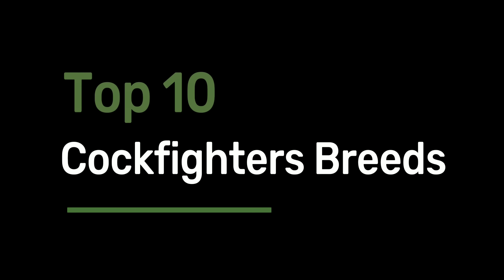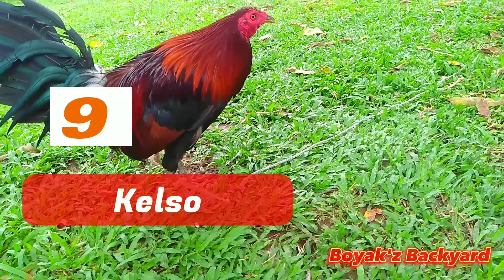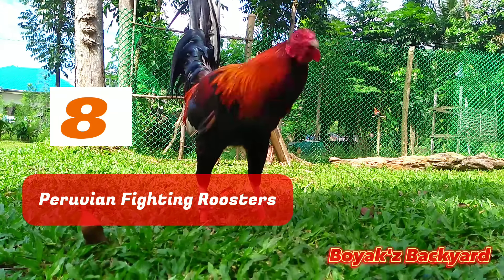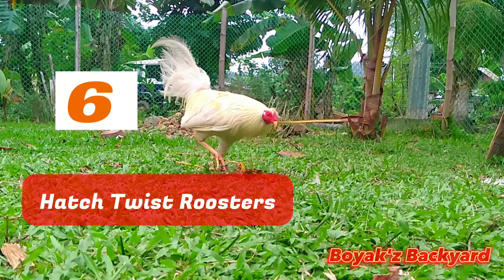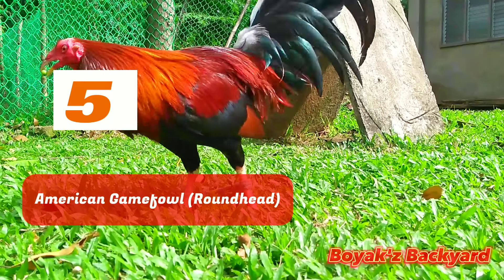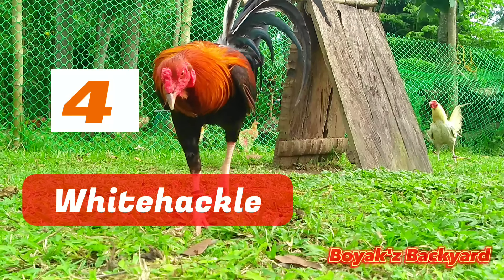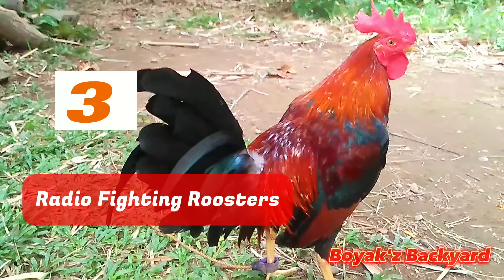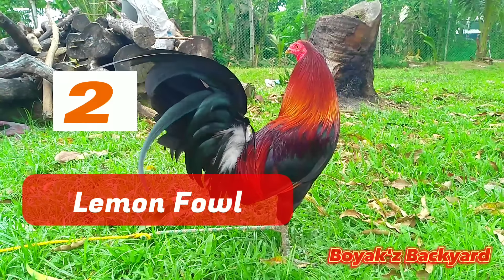Here's Top 10 Cockfighters Breeds 2024 |𝗕𝗼𝘆𝗮𝗸'𝘇 𝗕𝗮𝗰𝗸𝘆𝗮𝗿𝗱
______________𝗕𝗼𝘆𝗮𝗸'𝘇 𝗕𝗮𝗰𝗸𝘆𝗮𝗿𝗱_____________
🚫𝑵𝒐 𝒇𝒐𝒘𝒍𝒔 𝒇𝒐𝒓 𝒊𝒍𝒍𝒆𝒈𝒂𝒍 𝒑𝒖𝒓𝒑𝒐𝒔𝒆𝒔!
📽️𝑽𝒊𝒅𝒆𝒐 𝒄𝒐𝒏𝒕𝒆𝒏𝒕 𝒊𝒏 𝒕𝒉𝒊𝒔 𝒇𝒂𝒓𝒎 𝒋𝒖𝒔𝒕 𝒇𝒐𝒓 𝒃𝒓𝒆𝒆𝒅𝒊𝒏𝒈, 𝒔𝒉𝒐𝒘𝒊𝒏𝒈 𝒂𝒏𝒅 𝒑𝒓𝒆𝒔𝒆𝒓𝒗𝒂𝒕𝒊𝒐𝒏 𝒑𝒖𝒓𝒑𝒐𝒔𝒆𝒔!
𝑮𝑨𝑴𝑬𝑭𝑶𝑾𝑳 𝑩𝑹𝑬𝑬𝑫𝑬𝑹𝑺 𝑭𝑹𝑶𝑴 𝑵𝑬𝑮𝑹𝑶𝑺 𝑰𝑺𝑳𝑨𝑵𝑫
______________𝐏𝐇𝐈𝐋𝐈𝐏𝐏𝐈𝐍𝐄𝐒🇵🇭______________
⚖️Laws and Legalities:

Cockfighting in the Philippines is both legal and illegal depending on where the game is held and to what level.
𝑾𝒆𝒍𝒄𝒐𝒎𝒆 𝒕𝒐 𝑩𝒐𝒚𝒂𝒌𝒛 𝑩𝒂𝒄𝒌𝒚𝒂𝒓𝒅 𝒘𝒉𝒆𝒓𝒆 𝒘𝒆 𝒃𝒓𝒊𝒏𝒈 𝒚𝒐𝒖 𝒕𝒉𝒆 𝒃𝒆𝒔𝒕 𝒐𝒇 𝑮𝒂𝒎𝒆𝒇𝒐𝒘𝒍𝒔!

𝑶𝒖𝒓 𝒄𝒉𝒂𝒏𝒏𝒆𝒍 𝒊𝒔 𝒅𝒆𝒅𝒊𝒄𝒂𝒕𝒆𝒅 𝒕𝒐 𝒆𝒙𝒑𝒍𝒐𝒓𝒊𝒏𝒈 𝒕𝒉𝒆 𝒘𝒐𝒓𝒍𝒅 𝒐𝒇 𝑮𝒂𝒎𝒆𝒇𝒐𝒘𝒍𝒔 𝒕𝒉𝒓𝒐𝒖𝒈𝒉 𝒆𝒅𝒖𝒄𝒂𝒕𝒊𝒐𝒏𝒂𝒍 𝒂𝒏𝒅 𝒆𝒏𝒕𝒆𝒓𝒕𝒂𝒊𝒏𝒊𝒏𝒈 𝒄𝒐𝒏𝒕𝒆𝒏𝒕. 𝑭𝒓𝒐𝒎 𝒃𝒓𝒆𝒆𝒅𝒊𝒏𝒈 𝒕𝒐 𝒕𝒓𝒂𝒊𝒏𝒊𝒏𝒈, 𝒘𝒆 𝒄𝒐𝒗𝒆𝒓 𝒆𝒗𝒆𝒓𝒚𝒕𝒉𝒊𝒏𝒈 𝒚𝒐𝒖 𝒏𝒆𝒆𝒅 𝒕𝒐 𝒌𝒏𝒐𝒘 𝒂𝒃𝒐𝒖𝒕 𝒓𝒂𝒊𝒔𝒊𝒏𝒈 𝒕𝒉𝒊𝒔 𝒂𝒎𝒂𝒛𝒊𝒏𝒈 𝒃𝒓𝒆𝒆𝒅 𝒐𝒇 𝒓𝒐𝒐𝒔𝒕𝒆𝒓𝒔.

𝑱𝒐𝒊𝒏 𝒖𝒔 𝒂𝒔 𝒘𝒆 𝒕𝒓𝒂𝒗𝒆𝒍 𝒕𝒐 𝒅𝒊𝒇𝒇𝒆𝒓𝒆𝒏𝒕 𝒑𝒍𝒂𝒄𝒆𝒔 𝒕𝒐 𝒎𝒆𝒆𝒕 𝒆𝒙𝒑𝒆𝒓𝒕 𝒃𝒓𝒆𝒆𝒅𝒆𝒓𝒔 𝒂𝒏𝒅 𝒍𝒆𝒂𝒓𝒏 𝒕𝒉𝒆𝒊𝒓 𝒕𝒊𝒑𝒔 𝒂𝒏𝒅 𝒕𝒓𝒊𝒄𝒌𝒔 𝒇𝒐𝒓 𝒂𝒄𝒉𝒊𝒆𝒗𝒊𝒏𝒈 𝒕𝒉𝒆 𝒃𝒆𝒔𝒕 𝒓𝒆𝒔𝒖𝒍𝒕𝒔. 𝑾𝒆 𝒂𝒍𝒔𝒐 𝒔𝒉𝒂𝒓𝒆 𝒐𝒖𝒓 𝒐𝒘𝒏 𝒆𝒙𝒑𝒆𝒓𝒊𝒆𝒏𝒄𝒆𝒔 𝒘𝒊𝒕𝒉 𝑮𝒂𝒎𝒆𝒇𝒐𝒘𝒍𝒔 𝒂𝒏𝒅 𝒐𝒇𝒇𝒆𝒓 𝒊𝒏𝒔𝒊𝒈𝒉𝒕𝒔 𝒐𝒏 𝒉𝒐𝒘 𝒕𝒐 𝒄𝒂𝒓𝒆 𝒇𝒐𝒓 𝒕𝒉𝒆𝒎 𝒑𝒓𝒐𝒑𝒆𝒓𝒍𝒚.

𝑺𝒐 𝒘𝒉𝒆𝒕𝒉𝒆𝒓 𝒚𝒐𝒖'𝒓𝒆 𝒂𝒏 𝒆𝒙𝒑𝒆𝒓𝒊𝒆𝒏𝒄𝒆𝒅 𝑮𝒂𝒎𝒆𝒇𝒐𝒘𝒍 𝒉𝒂𝒏𝒅𝒍𝒆𝒓 𝒐𝒓 𝒋𝒖𝒔𝒕 𝒔𝒕𝒂𝒓𝒕𝒊𝒏𝒈 𝒐𝒖𝒕, 𝒐𝒖𝒓 𝒄𝒉𝒂𝒏𝒏𝒆𝒍 𝒑𝒓𝒐𝒗𝒊𝒅𝒆𝒔 𝒔𝒐𝒎𝒆𝒕𝒉𝒊𝒏𝒈 𝒇𝒐𝒓 𝒆𝒗𝒆𝒓𝒚𝒐𝒏𝒆.

❎𝙉𝙤 𝙖𝙣𝙞𝙢𝙖𝙡𝙨 𝙬𝙚𝙧𝙚 𝙞𝙣𝙟𝙪𝙧𝙚𝙙 𝙞𝙣 𝙩𝙝𝙚 𝙘𝙤𝙪𝙧𝙨𝙚 𝙤𝙛 𝙘𝙧𝙚𝙖𝙩𝙞𝙣𝙜 𝙢𝙮 𝙫𝙞𝙙𝙚𝙤 𝙢𝙖𝙩𝙚𝙧𝙞𝙖𝙡.

☑️𝘼𝙡𝙡 𝙢𝙮 𝙫𝙞𝙙𝙚𝙤'𝙨 𝙞𝙨 𝙞𝙣𝙩𝙚𝙣𝙙𝙚𝙙 𝙨𝙤𝙡𝙚𝙡𝙮 𝙛𝙤𝙧 𝙚𝙙𝙪𝙘𝙖𝙩𝙞𝙤𝙣𝙖𝙡, 𝙙𝙤𝙘𝙪𝙢𝙚𝙣𝙩𝙖𝙧𝙮, 𝙖𝙣𝙙 𝙚𝙣𝙩𝙚𝙧𝙩𝙖𝙞𝙣𝙞𝙣𝙜 𝙥𝙪𝙧𝙥𝙤𝙨𝙚𝙨.

𝑻𝒉𝒂𝒏𝒌 𝒚𝒐𝒖 𝒇𝒐𝒓 𝒚𝒐𝒖𝒓 𝑺𝒖𝒑𝒑𝒐𝒓𝒕 𝑺𝒂𝒃𝒐𝒏𝒈𝒆𝒓𝒐𝒔!
𝙉𝙤𝙩𝙚𝙨!: Re-uploading our videos without permission will result in your video being taken down.
Creator From : 𝙋𝙝𝙞𝙡𝙡𝙞𝙥𝙞𝙣𝙚𝙨 🇵🇭
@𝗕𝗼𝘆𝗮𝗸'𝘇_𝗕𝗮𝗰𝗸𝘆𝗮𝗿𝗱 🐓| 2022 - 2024